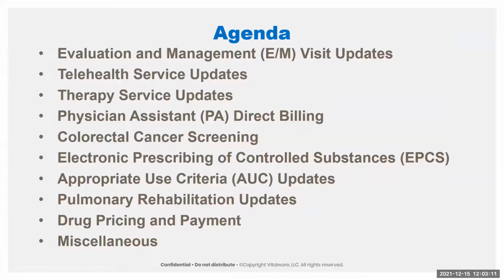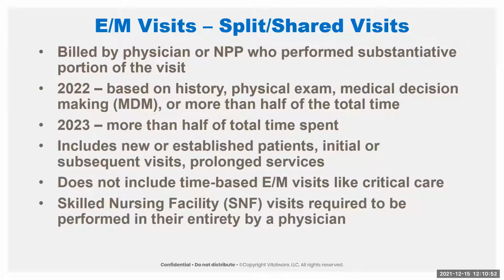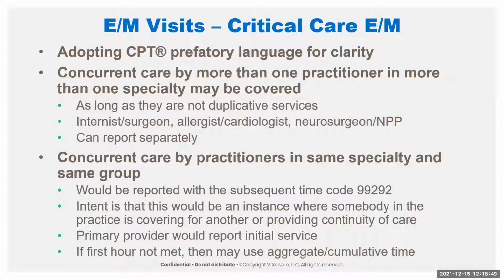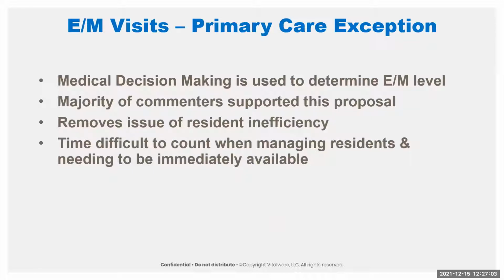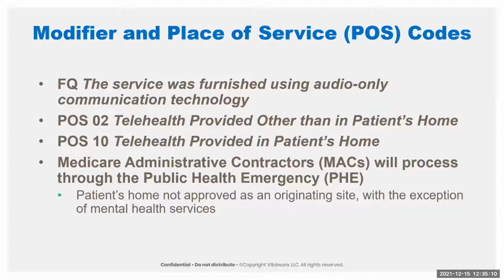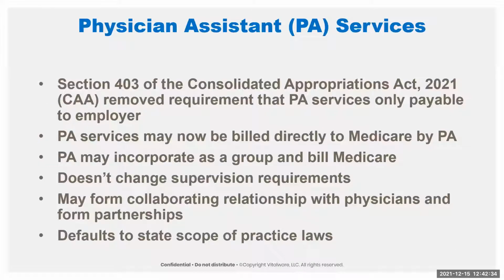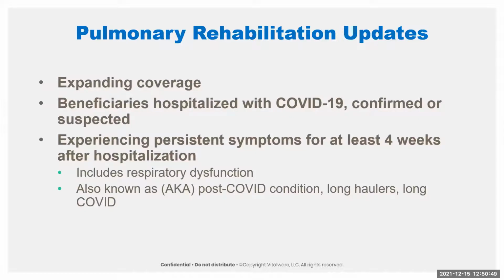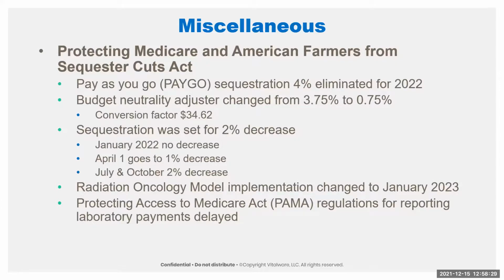2022 Medicare Physician Fee Schedule (MPFS) Final Rule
This fast-paced, one-hour webinar will cover the major provisions of the Medicare Physician Fee Schedule (MPFS) Final Rule. We will discuss updates made due to provisions of the recent updates to the Evaluation and Management (E/M) codes. We will discuss what was finalized for occupational therapy, physical therapy and medical nutrition therapy services, as well as updates to the Appropriate Use Criteria (AUC) Program and Pulmonary Rehabilitation. We will also discuss several updates to the several proposals surrounding drug pricing, reimbursement, and the requirement for certain manufacturers to report drug prices.